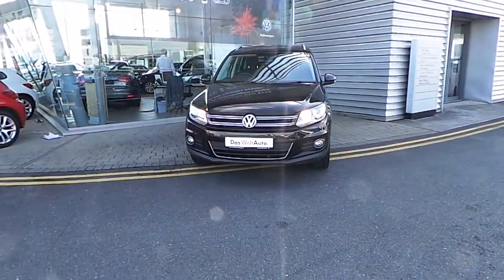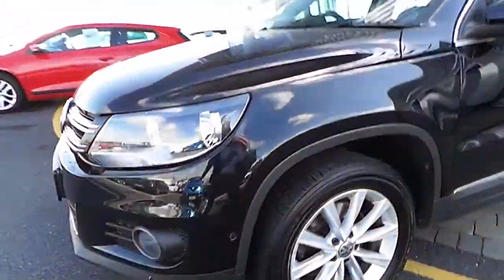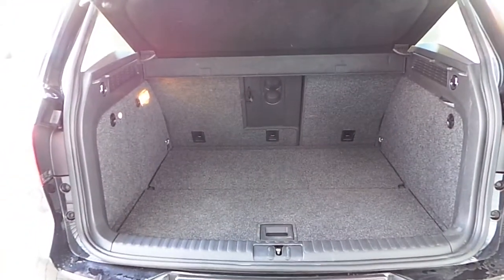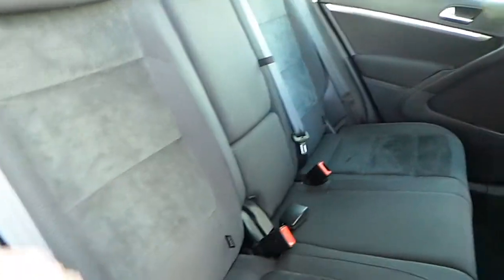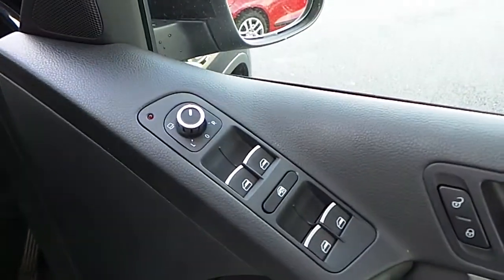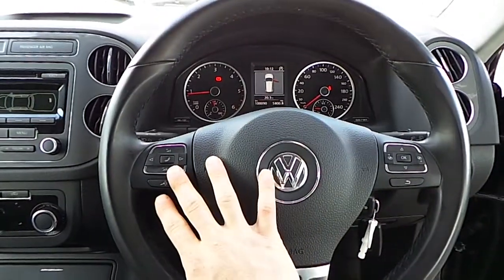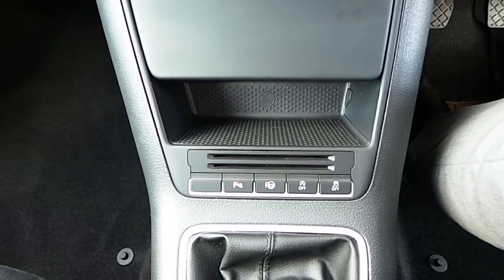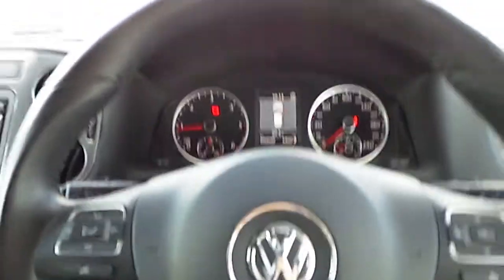VW TIGUAN 2.0 TDI SPT